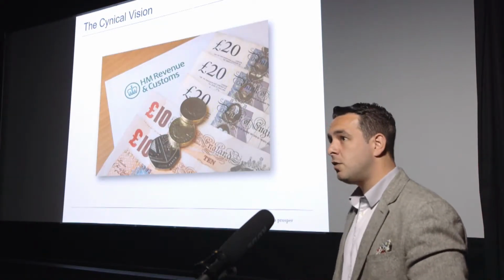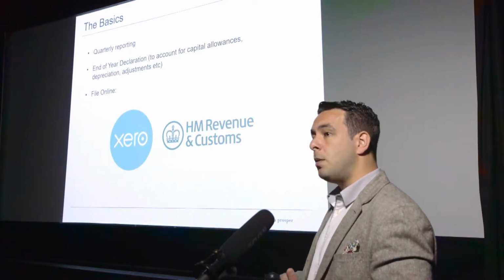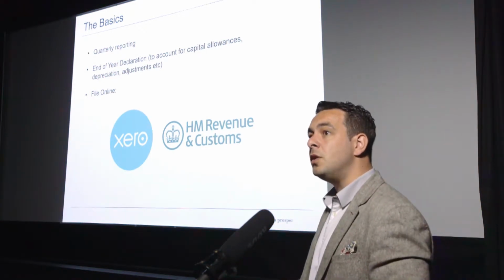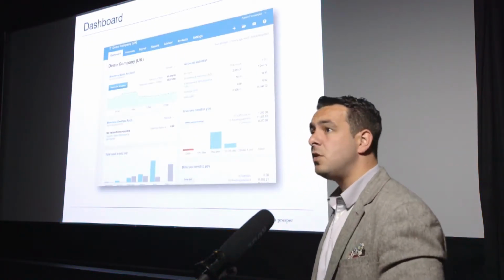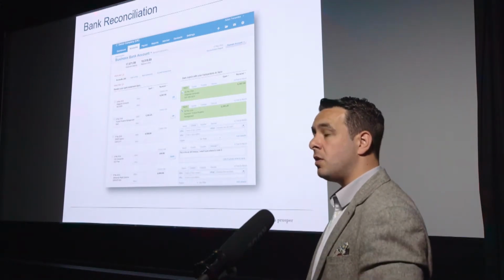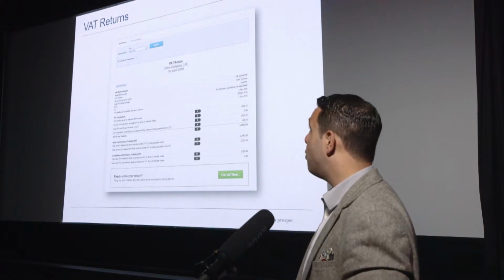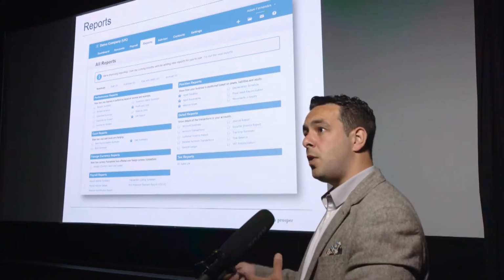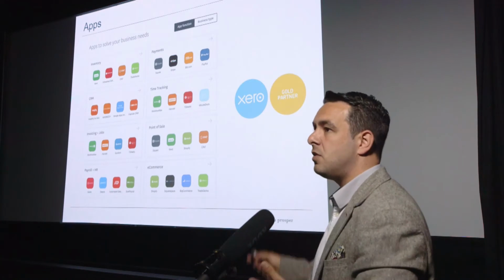UHY Adam Fernandes